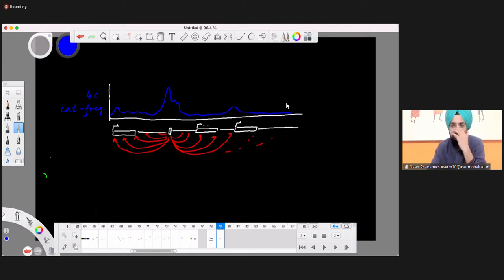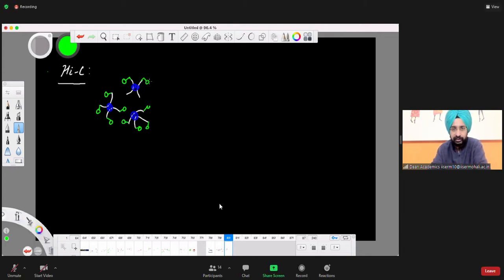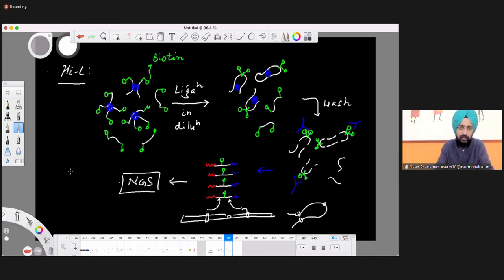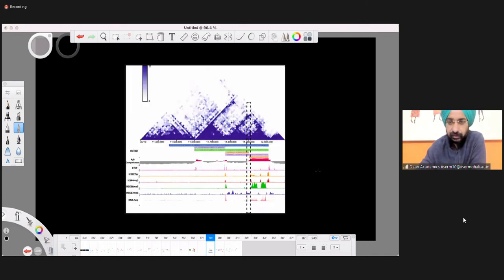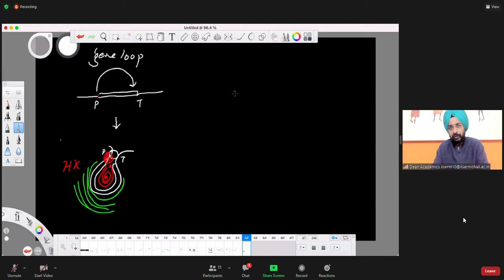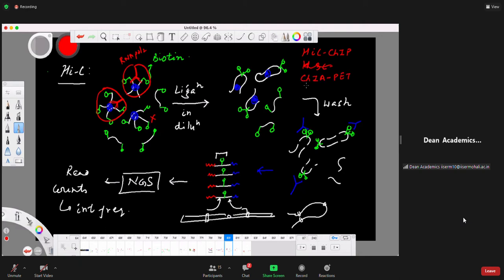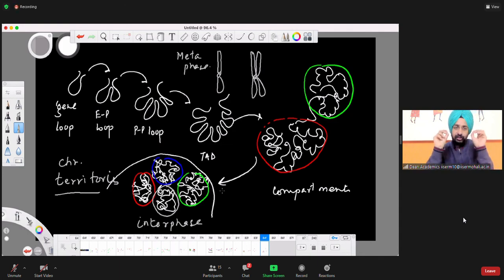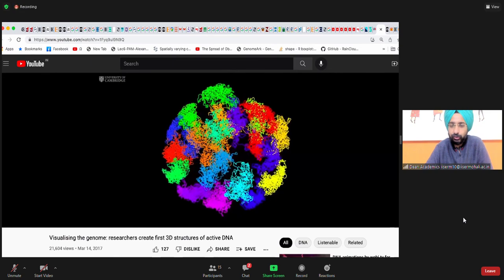Zoom Meeting 2022 02 17 17 04 00